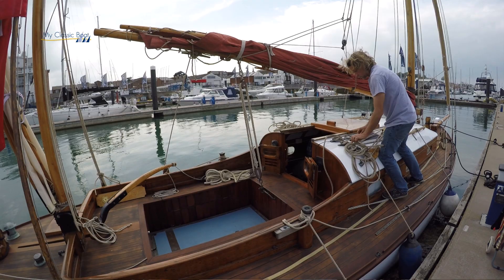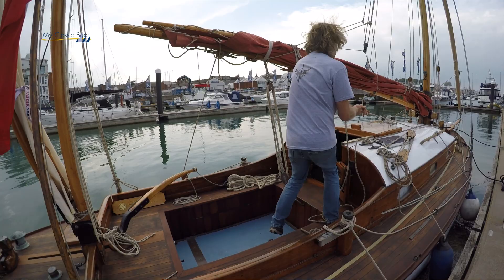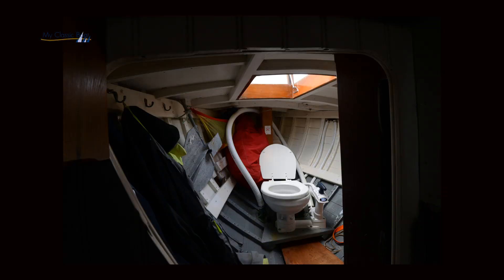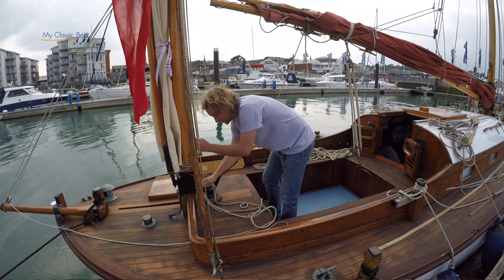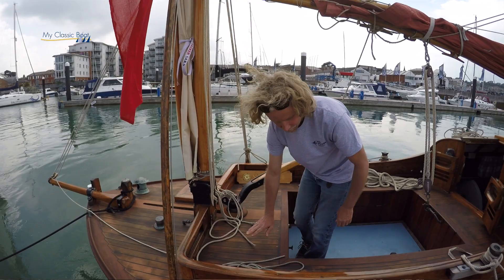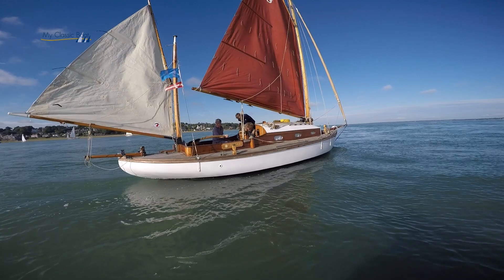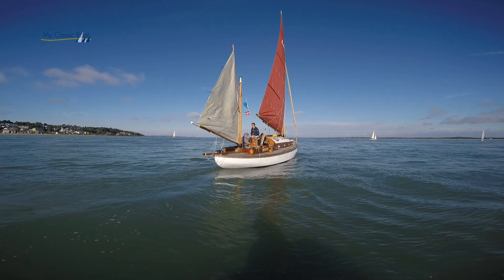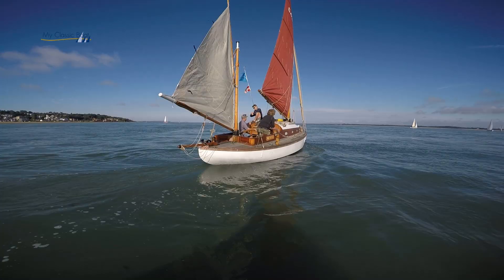My Classic Boat. Humber Yawl 1913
We caught up with Snippet at the Cowes Spring Classics 2019. She's a George F. Holmes design, 28ft Humber Yawl owned by naval architect Paul Spooner. She's a stunning example of her type and turns heads where-ever she sails. Also for any viewers who are also self published authors -take a look at our new YouTube channel My Best Seller. Music. Sleepy Dogs by Pip De Ste Croix and Dave Houghton. A big thanks for making us the most watched classic boat channel in the world. Wow we've crashed through the 2.9 million mark. Thanks Bob Aylott